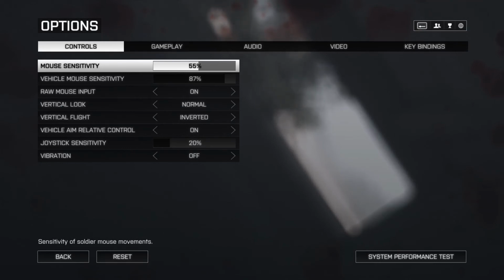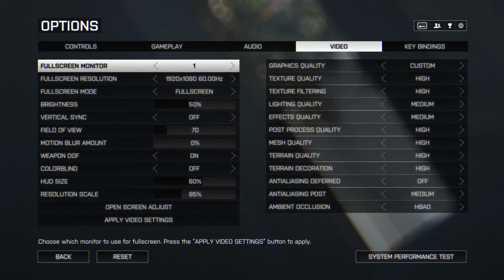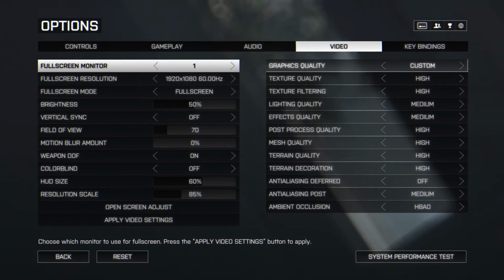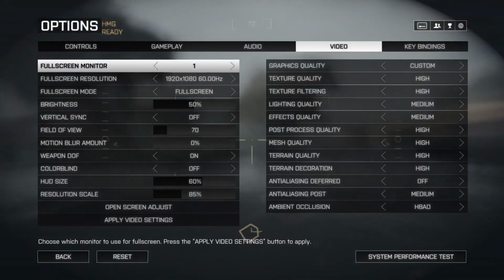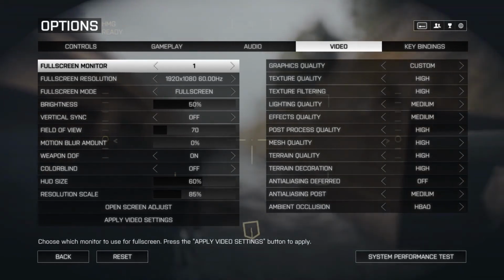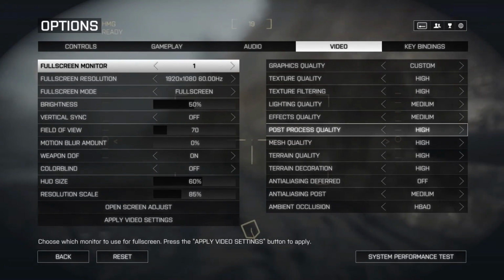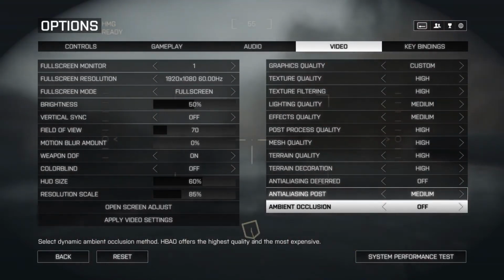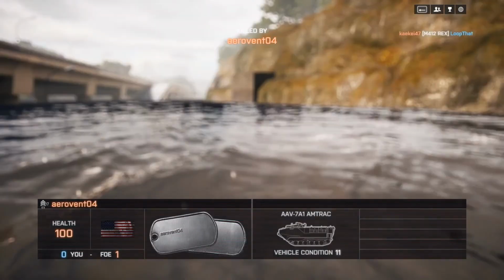How to increase your Framerate in Battlefield 4 with Crys (PC)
Congrats on watching one of our old videos! If you have a small youtube channel and are considering joining a network, we made one, and it's pretty cool! Seriously, we made one...specifically for small channels...seriously.